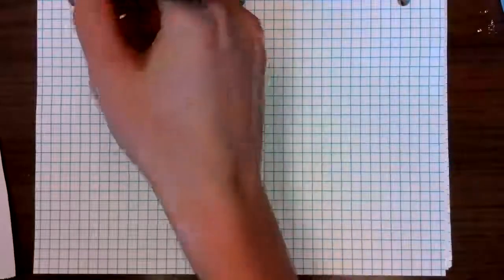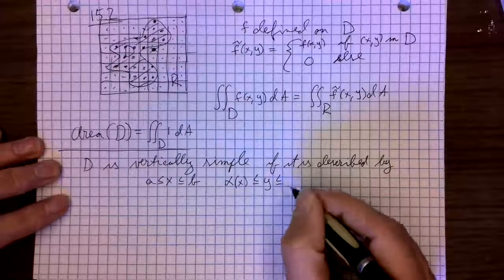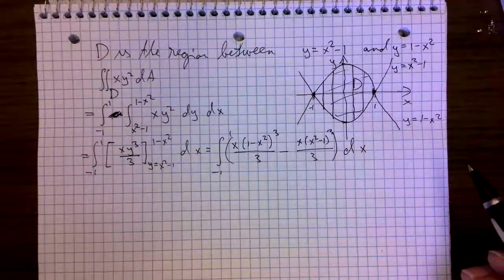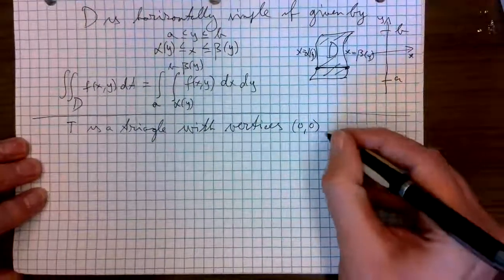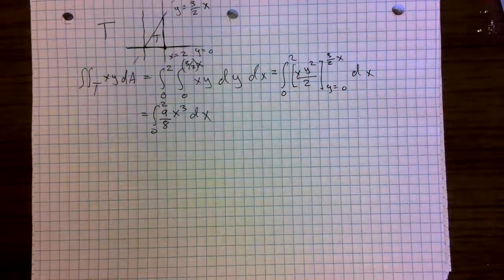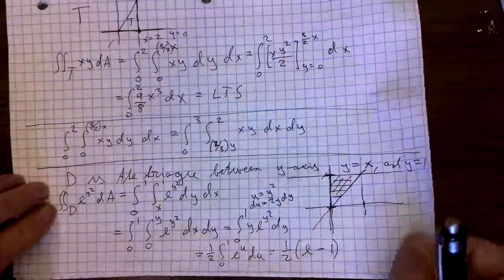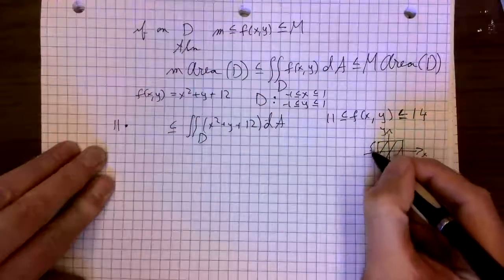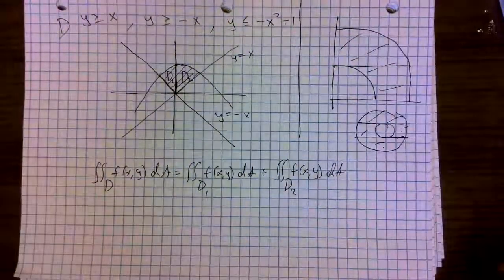S15.2 Integration over general regions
Integration of more general regions than rectangles, change of order. Online lectures for Calculus III at Oklahoma State University